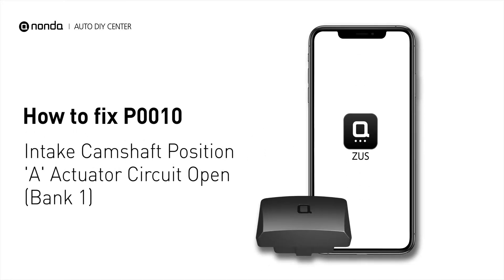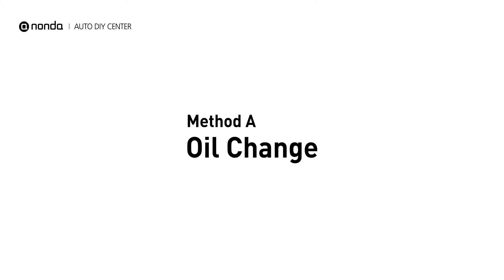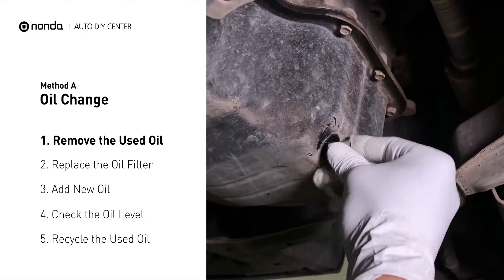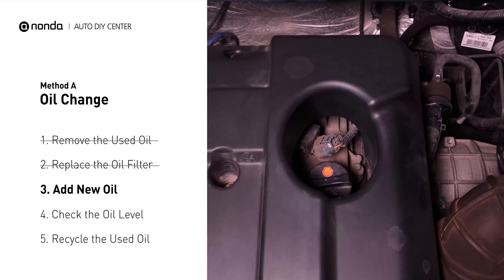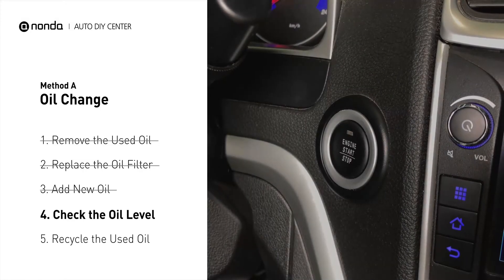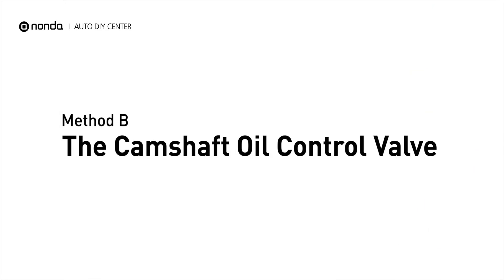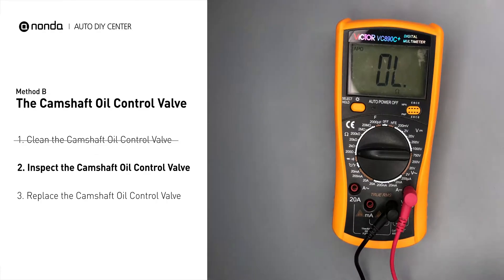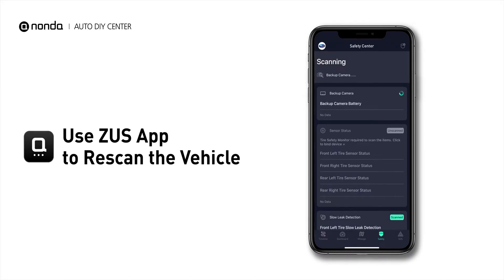How to Fix P0010 Engine Code in 4 Minutes [2 DIY Methods / Only $6.53]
Claim your FREE engine code eraser

Engine Code P0010: Intake Camshaft Position 'A' Actuator Circuit Open (Bank 1)
It indicates an issue with the ECM detecting a variation in the mechanical timing between the crankshaft and bank 1 camshaft.

1. Remove the Used Oil
2. Replace the Oil Filter
3. Add New Oil
4. Check the Oil Level
5. Recycle the Used Oil

1. Clean the Camshaft Oil Control Valve
2. Inspect the Camshaft Oil Control Valve
3. Replace the Camshaft Oil Control Valve

0:00 What is P0010
0:34 Method A - Oil Change
2:47 Method B - The Camshaft Oil Control Valve
3:39 Claim a FREE Engine Code Eraser